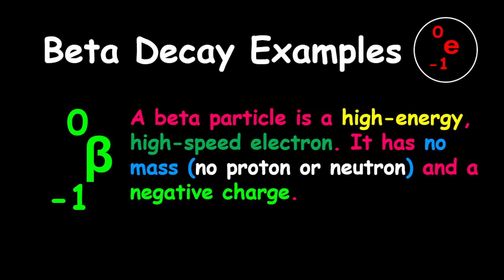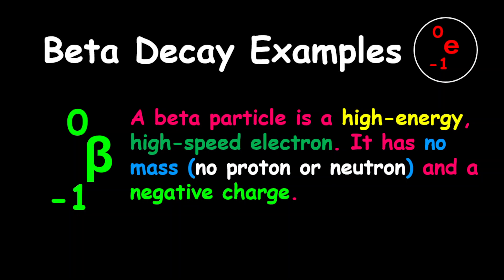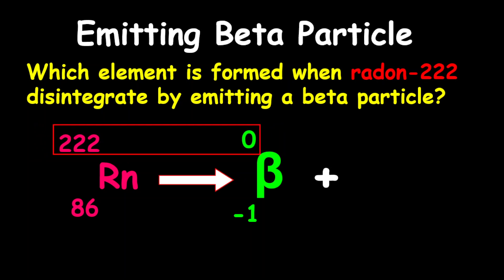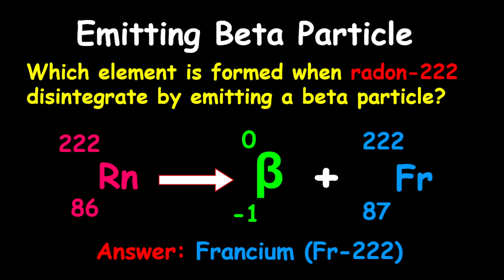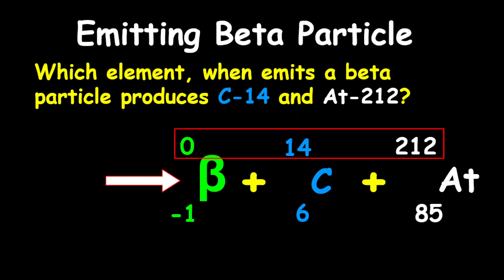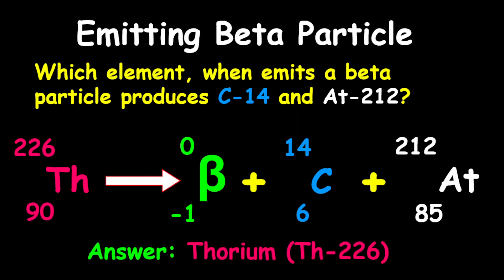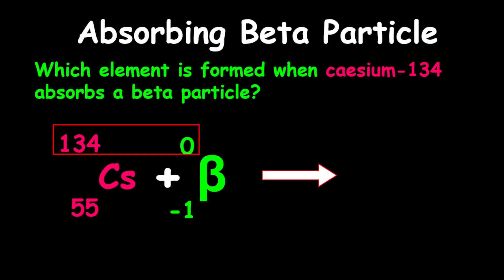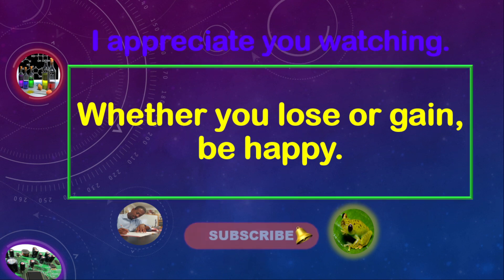Beta Decay Examples (Nuclear Reaction)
A beta particle is a high-energy, high-speed electron. It has no mass (no proton or neutron) and a negative charge.

Emitting a beta particle the mass remains the same, but the proton increased by 1. By absorbing beta particle the mass remains the same, but the proton decreased by 1.